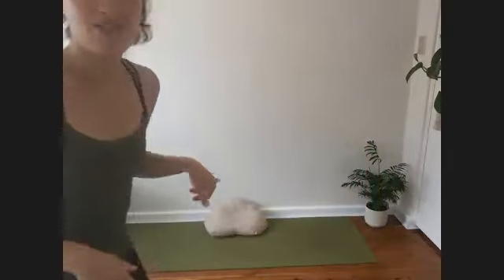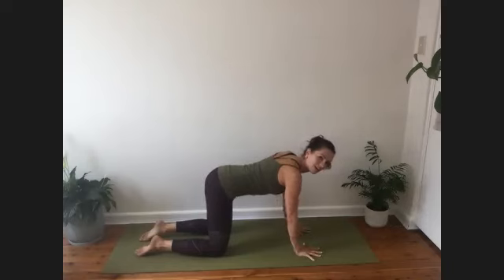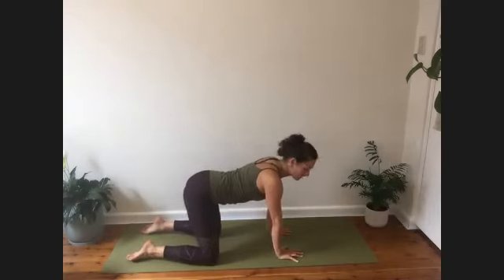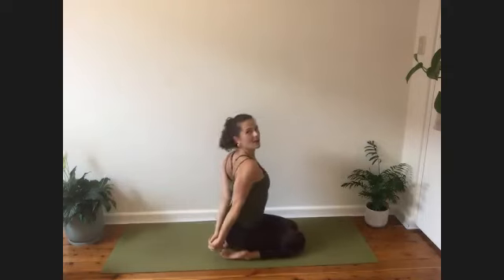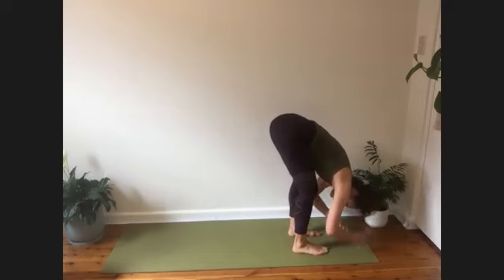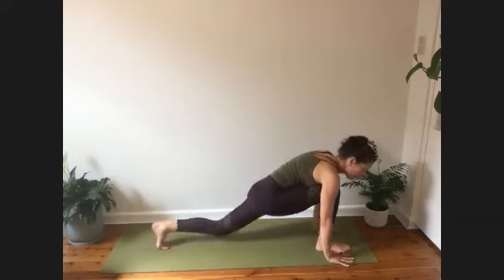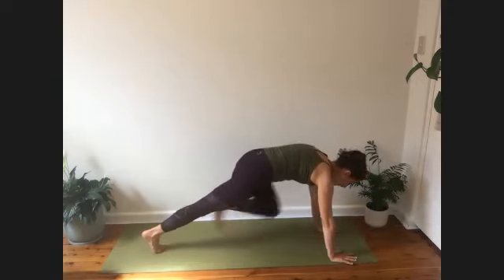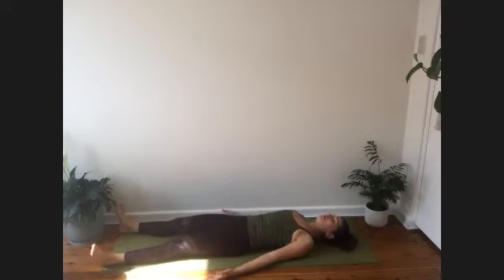Yoga in Quarantine - Invigorating Flow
Abi Poulton shares an Invigorating 1 Hour Flow designed especially for people in Quarantine

All bodies and abilities are welcome

This is a recording from a free virtual event hosted by The Yoga Impact Charity for Australians in Quarantine on Thursday 3-4pm AEDT